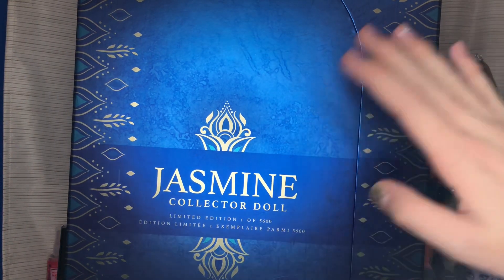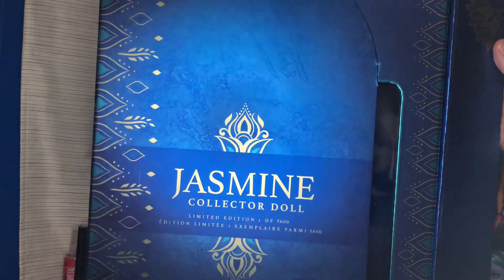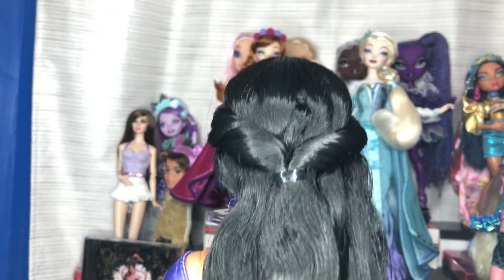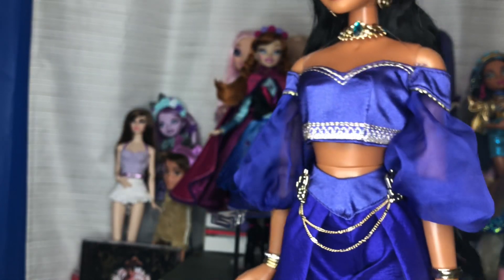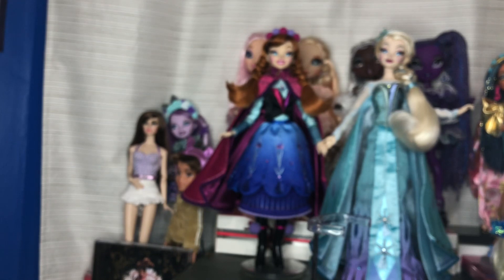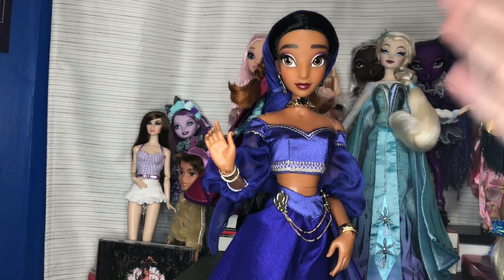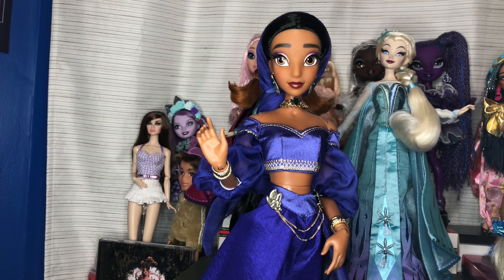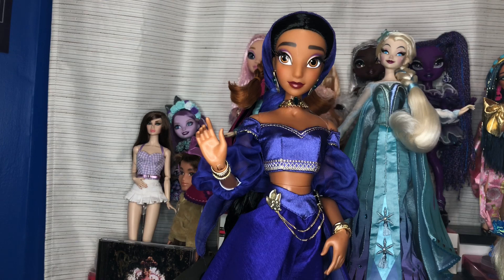ON ROLLBACK FOR $80? disney limited edition 30th anniversary jasmine doll review and unboxing